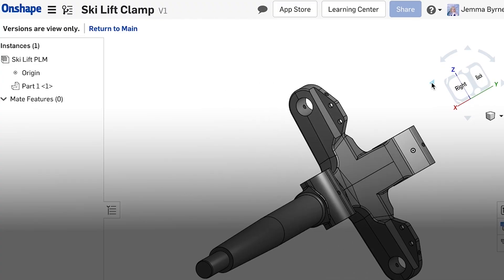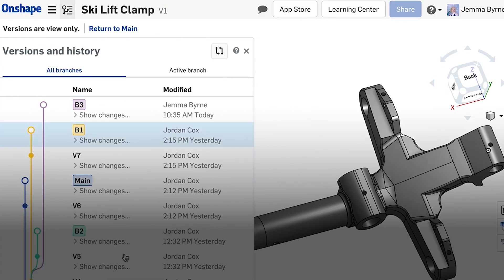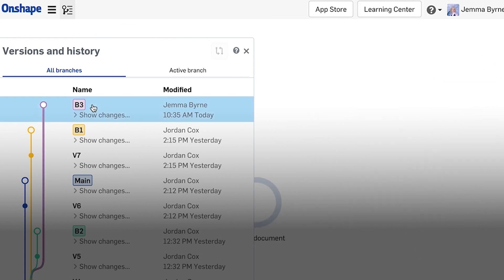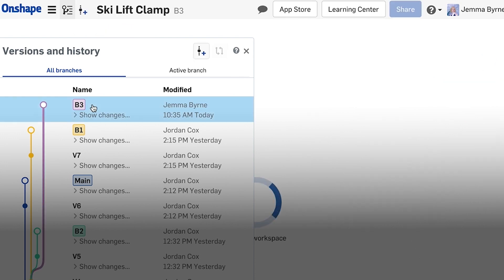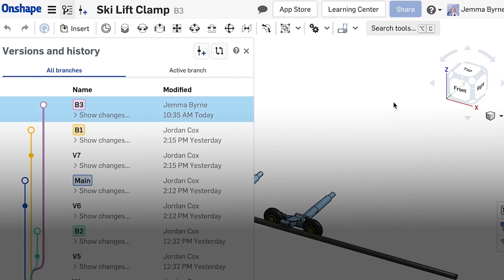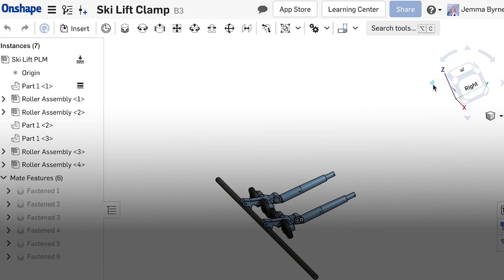Teaching PLM with Onshape | Onshape for Education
Teaching basic product lifecycle management (PLM) just got easier with Onshape! No more servers, no new software - PLM is built right into the CAD platform, enabling students to use it from the moment they create a project.